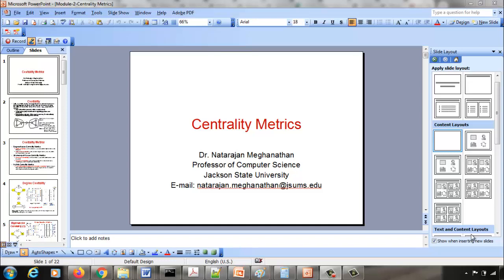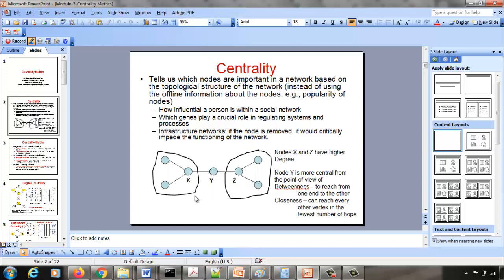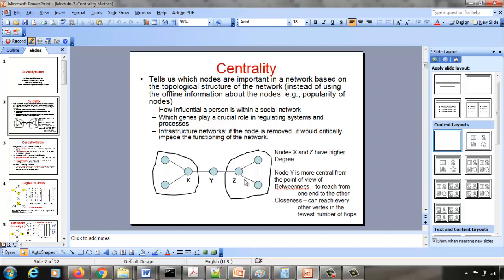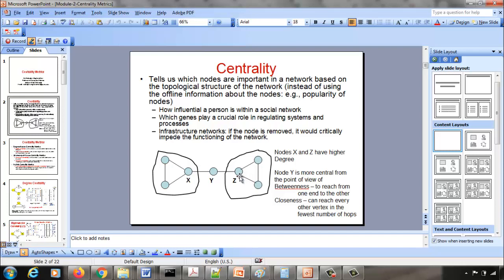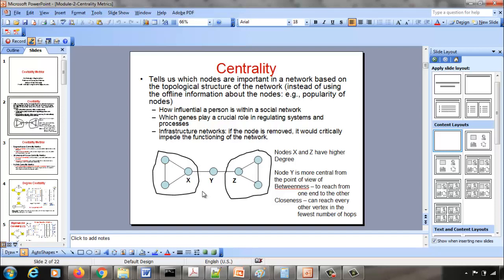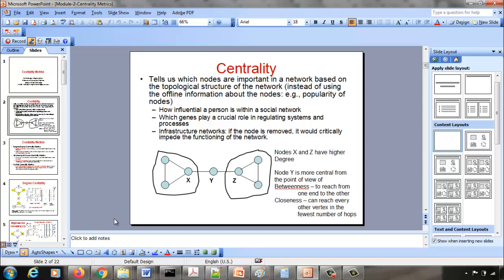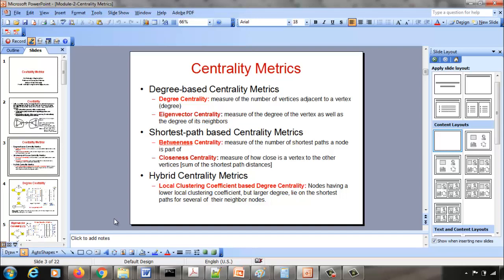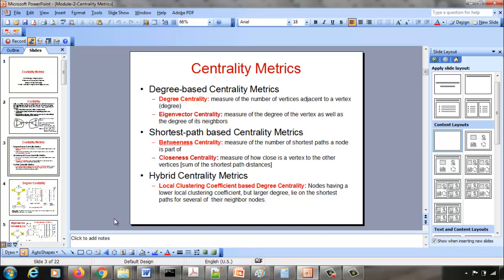2 1 Introduction to Centrality Metrics